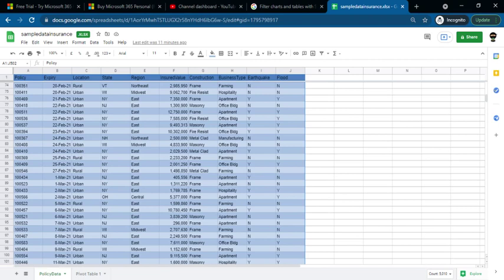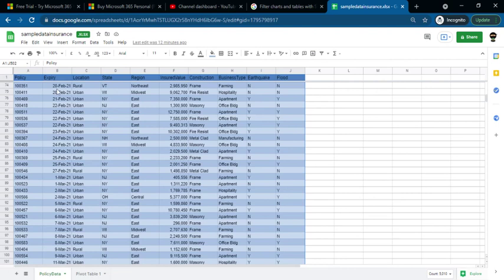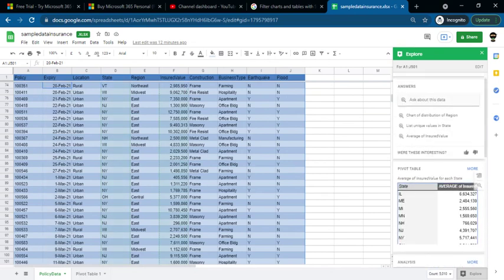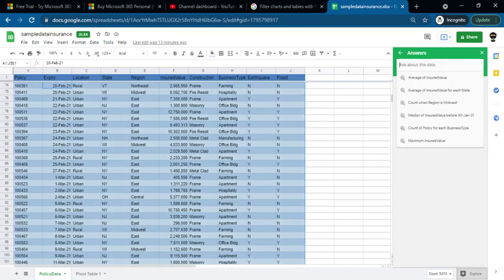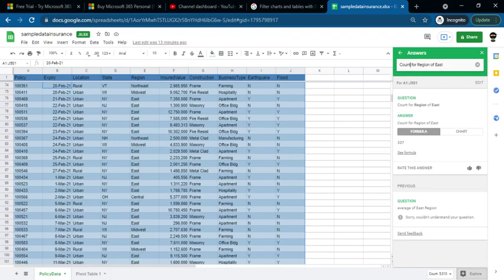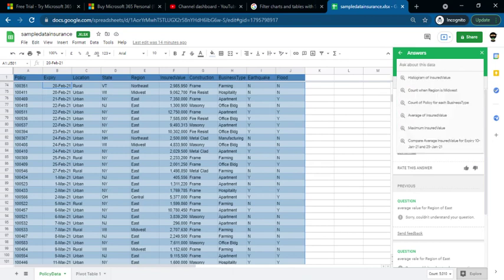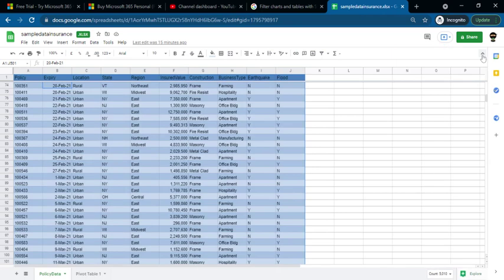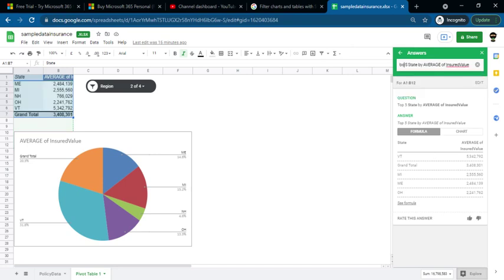Google Sheet- Explorer Tips Tamil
Welcome to Excel Tamil Today Tips, This Channel Created for Tamil People who all are suffer in Excel and need to improvise there skill upgrade here.
Thanks for your valuable Support and subscription

Keep watching the previous videos and comment your questions! we reach you ASAP.

how to use excel
how to make a graph on excel
how to use microsoft excel
how to use vlookup in excel
how to use excel for beginners